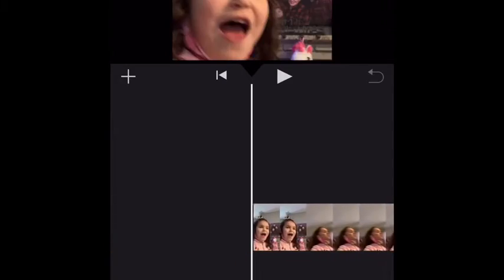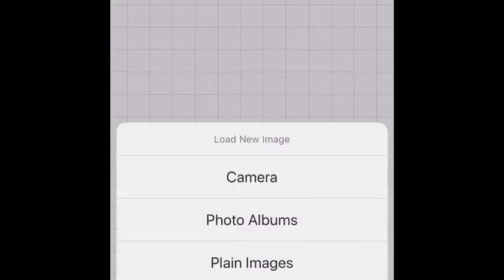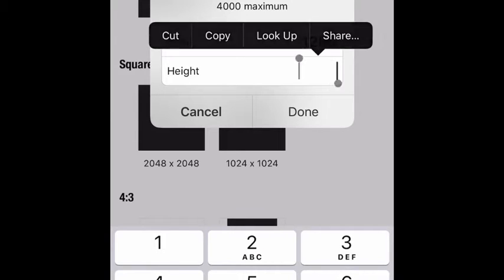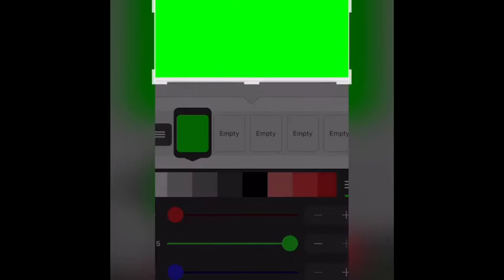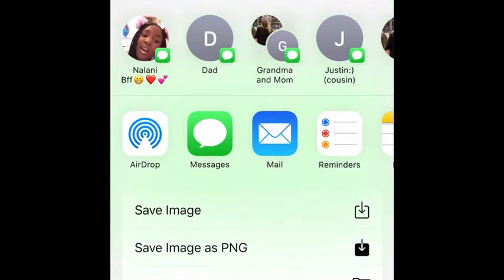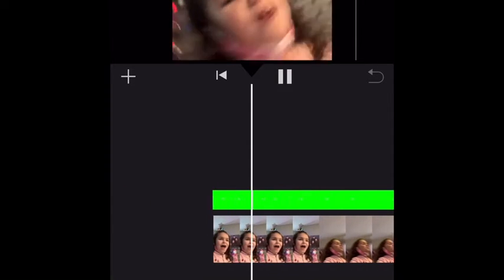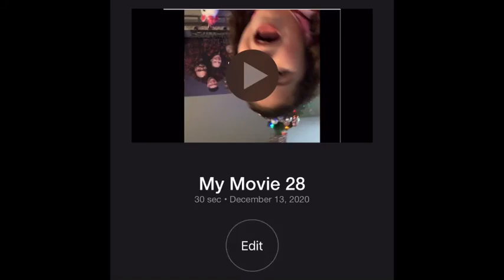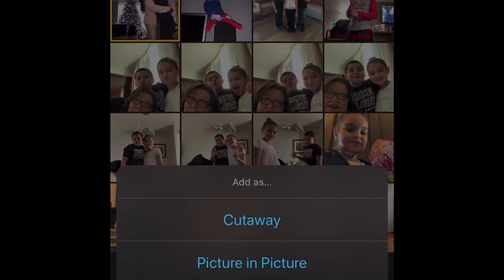How to edit (remake) this is a better version